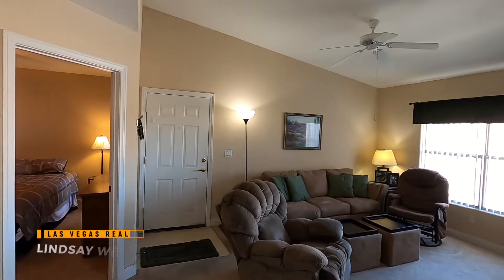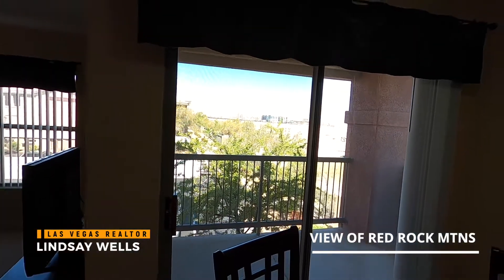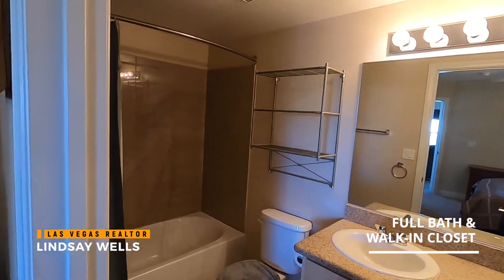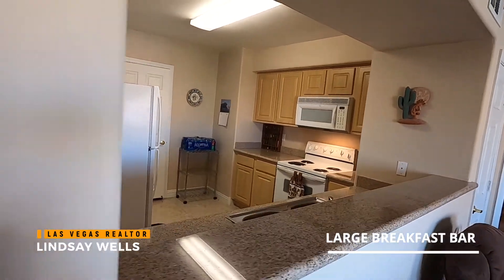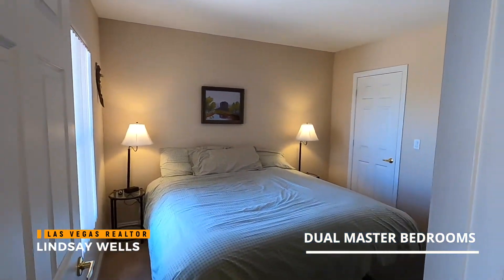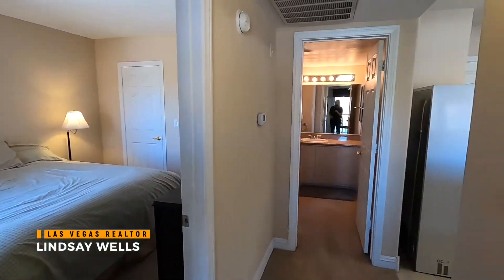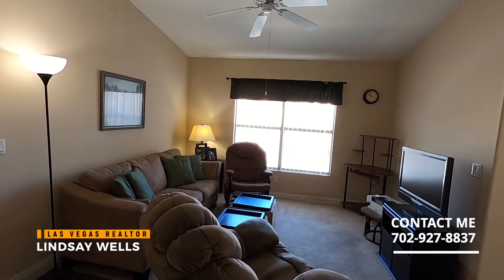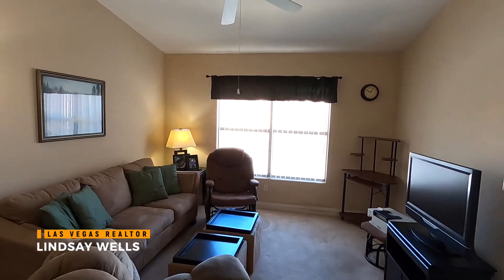Coronado Palms Las Vegas Condos For Sale $182,900 | 2 Beds | 2 Baths | 914 sqft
Coronado Palms Unit 2061

Highlights:
2 Bedrooms
2 Bathrooms
914 sqft

Description:
Excellent 2 Bed/2 Bath Condo with *Rarely Available* 1 Car Detached Garage! A sunny & bright 2nd floor unit with vaulted ceilings & an open floor plan. Enjoy beautiful views of the Red Rock Mountain Range from your patio! Dual masters, each with a walk in closet & full bath. Granite counters in the kitchen & baths; granite surrounds in each shower. Two-tone paint, nice & clean, all appliances included. Brand new garbage disposal, new water heater installed 2 years ago. In-demand community just off the 215, right next to the "Arroyo Square" shopping center & a short 7 minute drive to Strip employment & entertainment. Seller is offering a 1 Year Home Warranty! Will not last!

Coronado Palms Las Vegas HOA Amenities Include:
-2 Swimming Pool
-Fitness Center
-Club House
-Playground
-Gated

Presented By:
Lindsay Wells
Desert Sky Realty